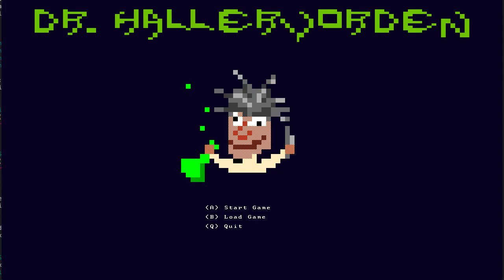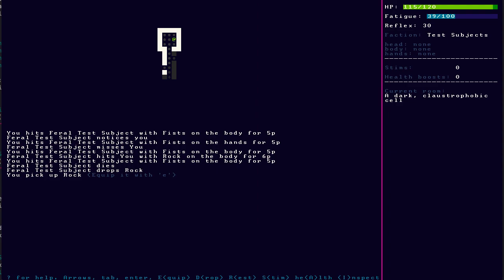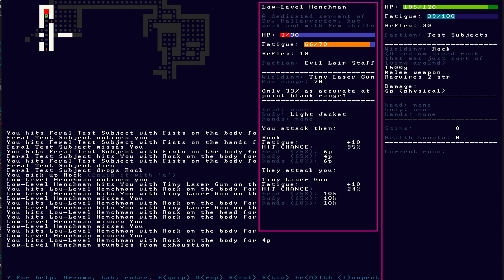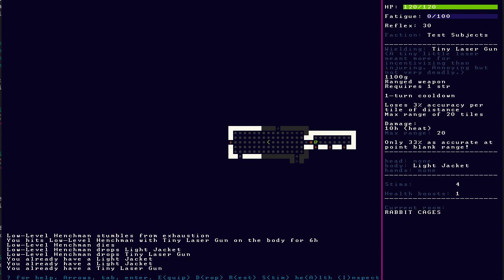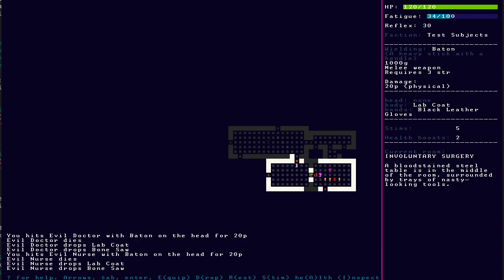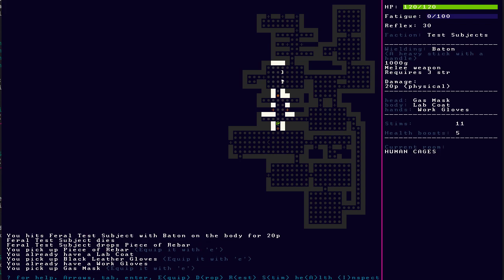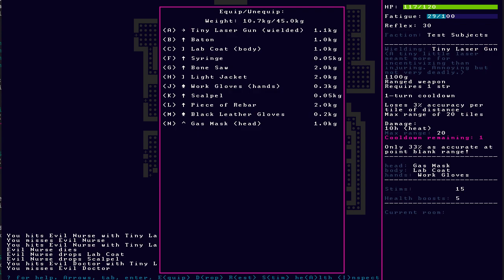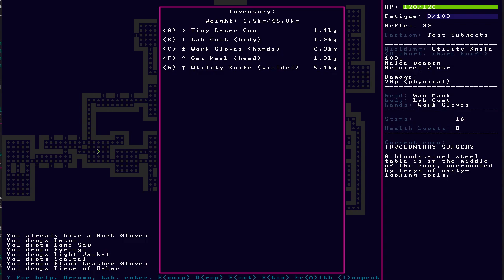Complete run of Dr. Hallervorden, my 7DRL 2018 game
A winning run of my 7DRL 2018 entry, a classic-style ASCII roguelike about escaping a mad scientist's laboratory.

* Five distinctly themed areas
* Mini-kitchen-sink bestiary and item catalogue
* Pleasing color scheme
* Combat that is partly traditional, partly unique in roguelikes
* Real effort spent on UI; no opaque systems

My goal with 7DRL this year was to make a statement about a very small aspect of roguelikes: item placement. Most roguelikes just throw their items all over the floor as if the level generator were a messy teenager. I think that a more intentional level generator can both fuel the player's imagination, and give people environmental hints about level layout that feel helpful without also feeling cheap.